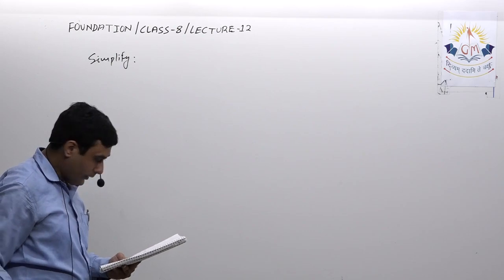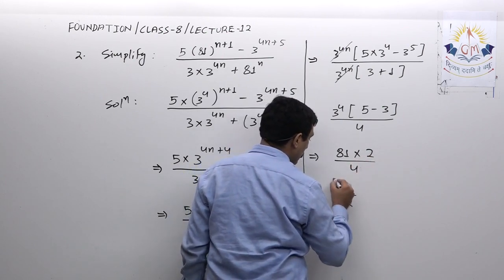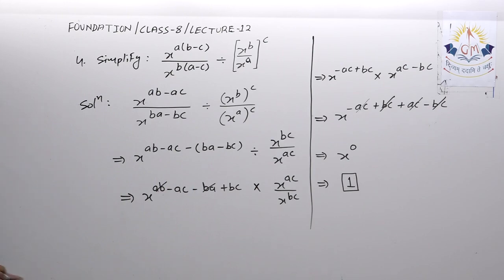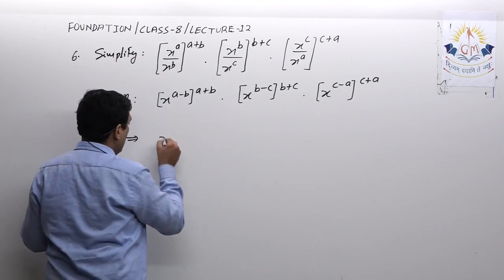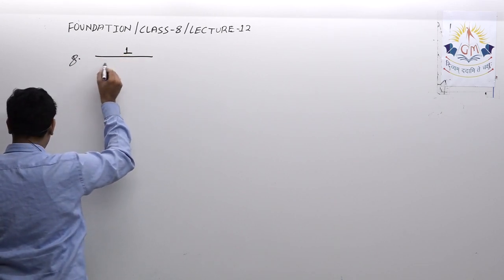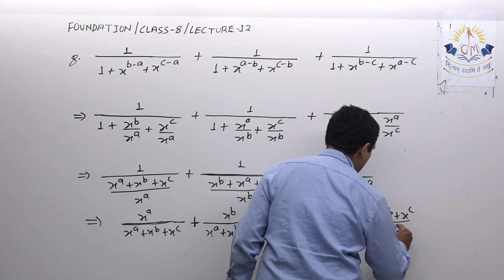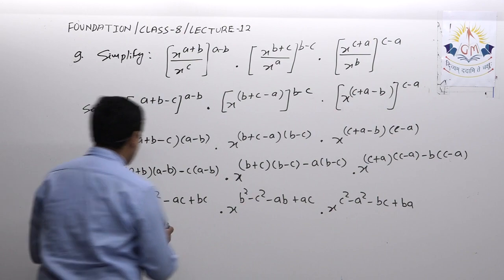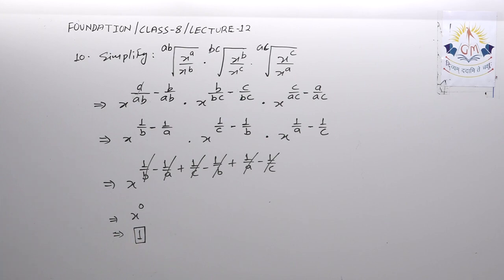foundation class 8 lecture 12